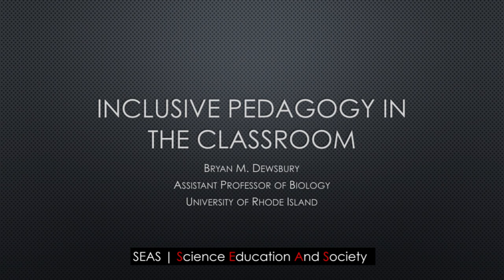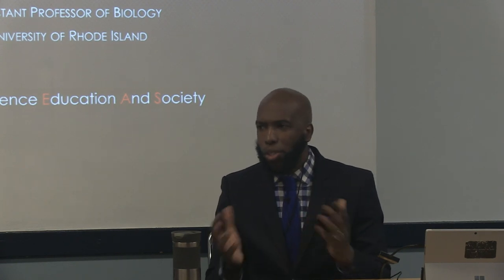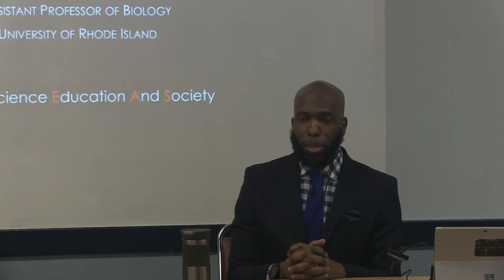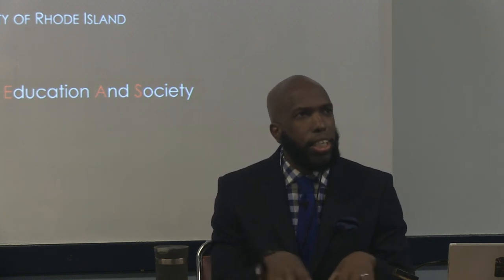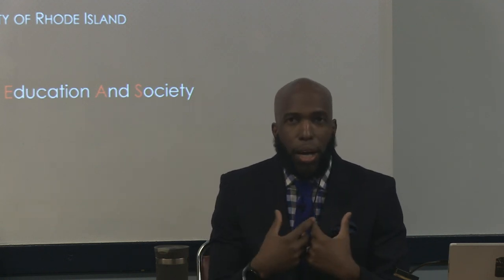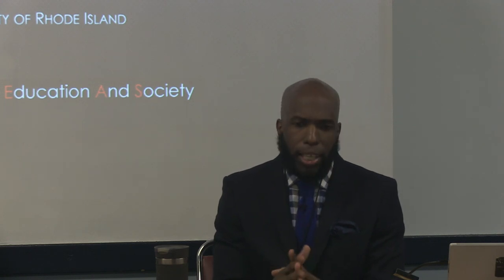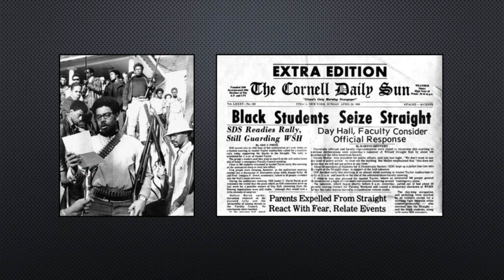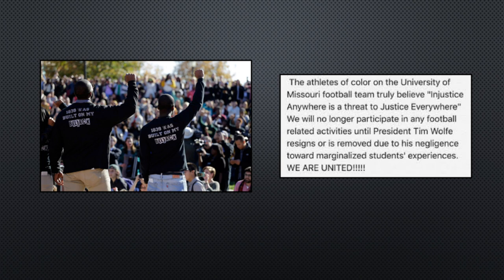Bryan Dewsbury: Inclusive Pedagogy - Why it matters for science communication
This session explored the importance of inclusive approaches to communicating science at different scales. Whether it is pedagogy within the college classroom, the redesign of an academic ecosystem, or the structure around which science is communicated, approaches that are inclusive of diverse voices are important. Bryan Dewsbury, University of Rhode Island, moderated a discussion in which panelists spoke to the scale at which they work, including measures of success and work yet to be done as well as the ways in which our work is synergistic, pertaining to broader social aims of inclusive science communication. Metcalf Institute’s InclusiveScicomm Symposium was held in collaboration with Rhode Island Coastal Ecology Assessment Innovation & Modeling (RI-C-AIM) at the University of Rhode Island, September 28 -29, 2018.